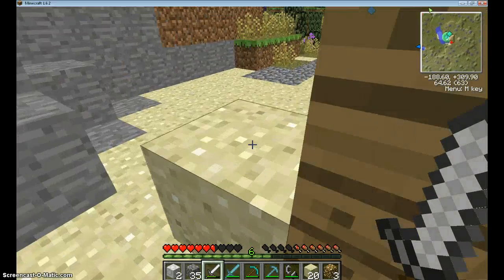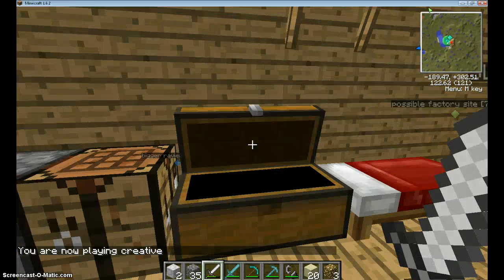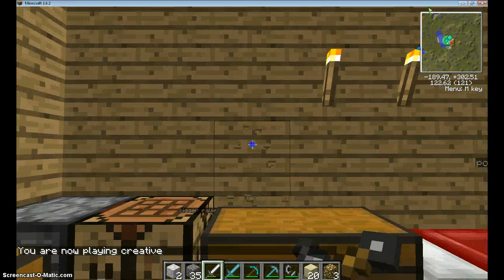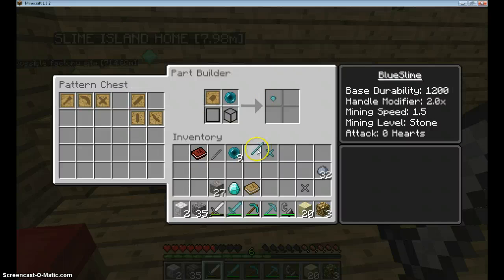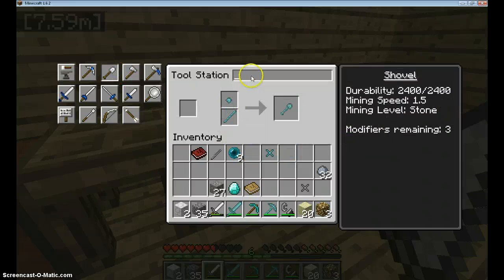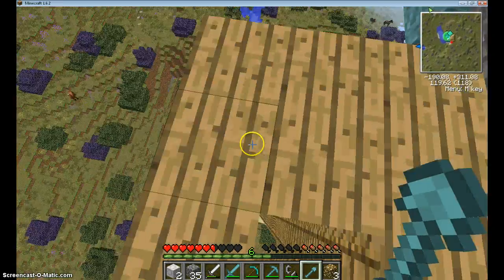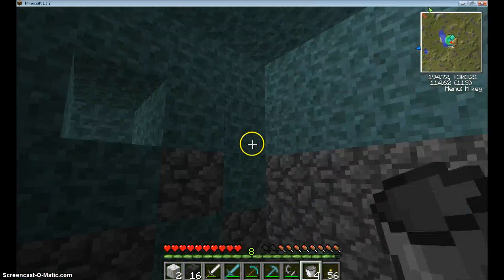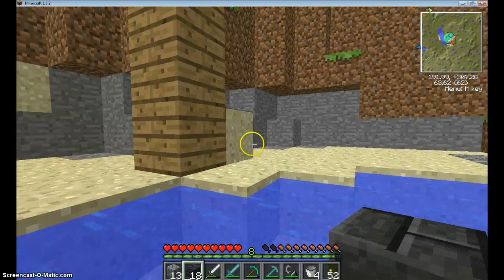bouncy castle factory part 14 grout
join me as i make a smelting bacement